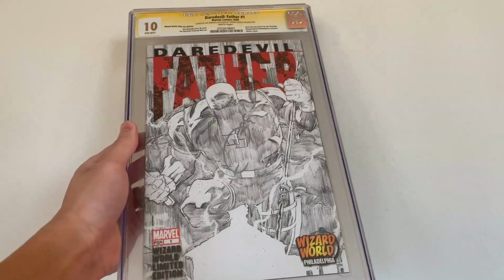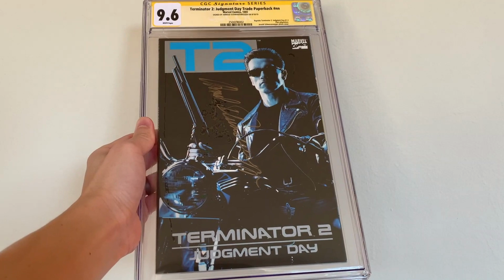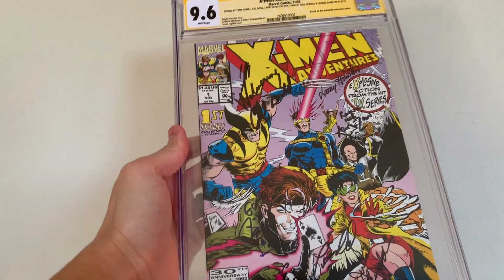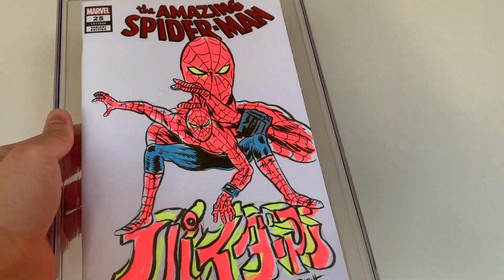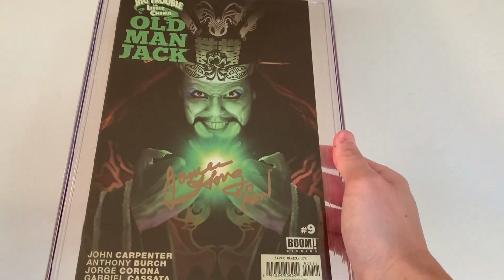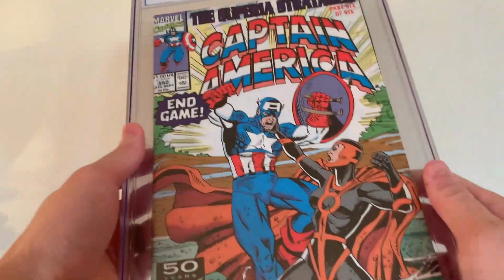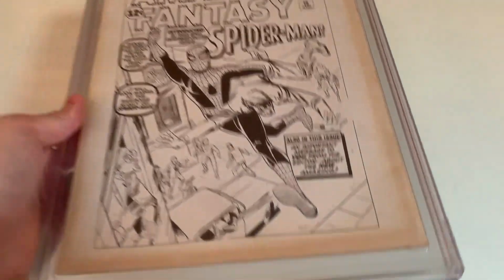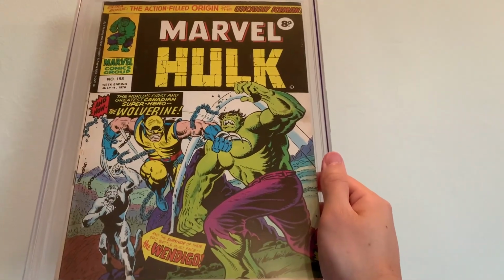All My CGC Comics Slabs (Part 5 of My Entire Comic Book Collection, Signature Series, CBCS, PGX)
***Not for viewers under 13***

Here's Part 5 of the All My CGC Comics Slabs video. I pulled out all the big boy books and celebrity signatures. Enjoy!